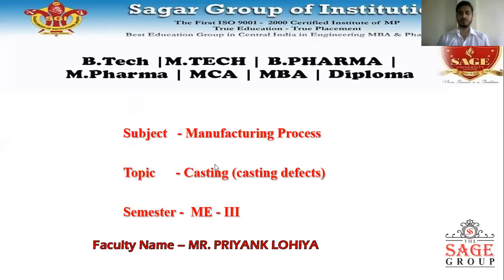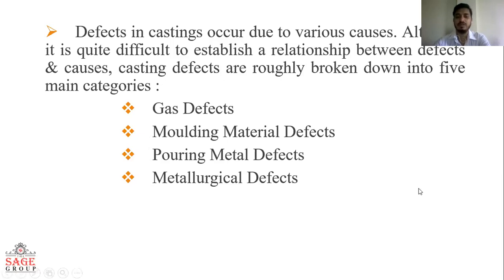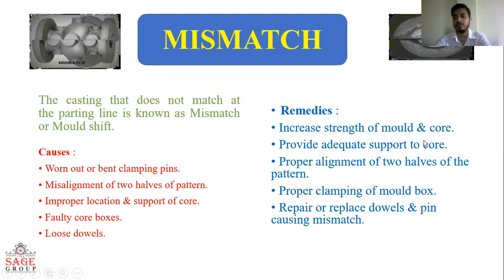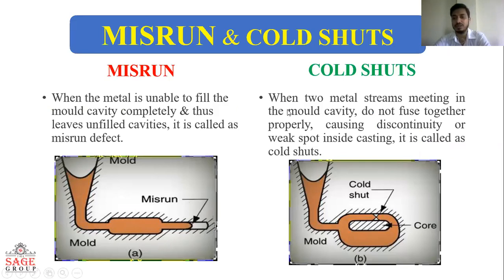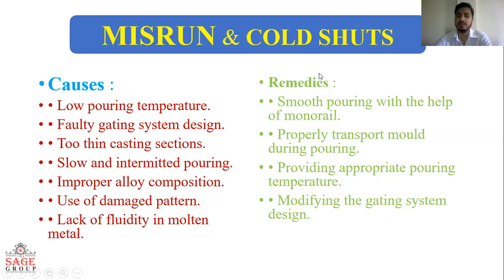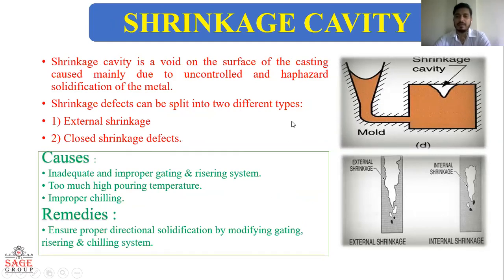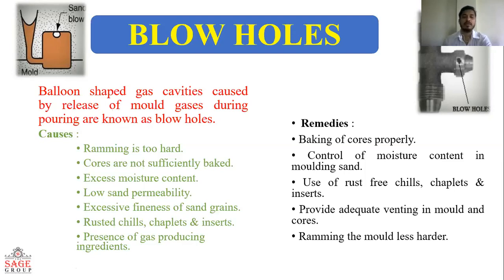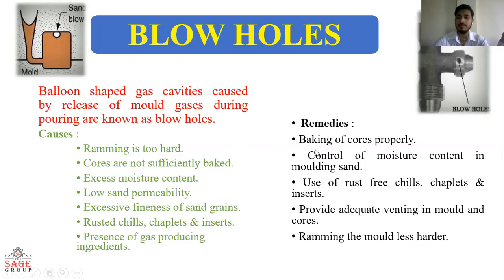casting defects part 1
manufacturing process by Prof. Priyank Lohiya